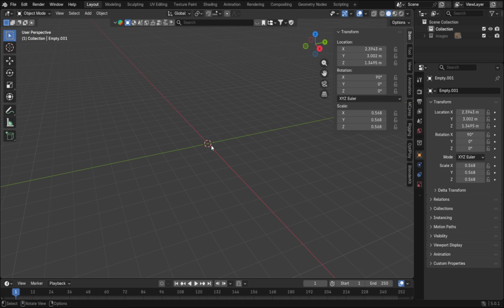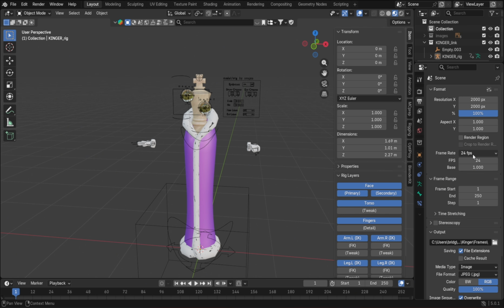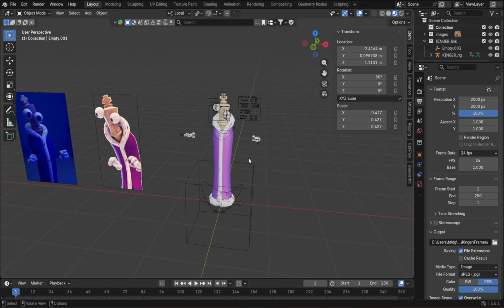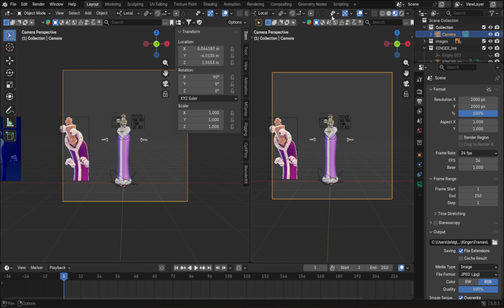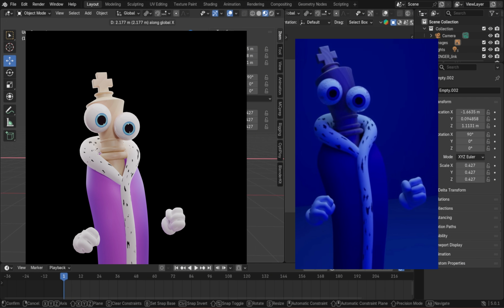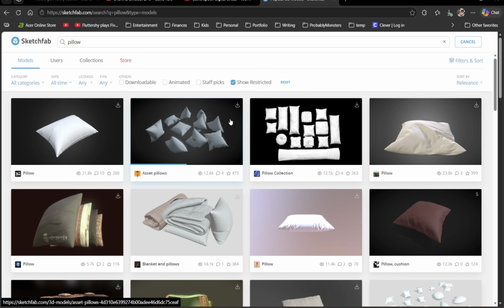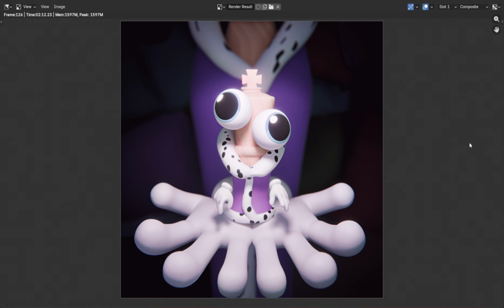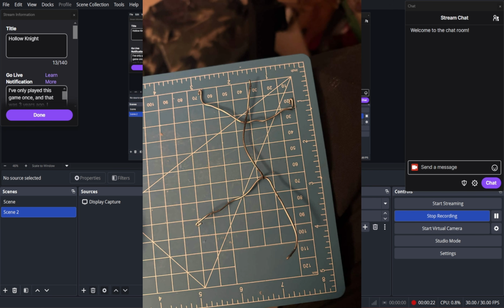How to Pose/Animate Kinger (TADC Zayjax/Coda & Malik Radwan rigs)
This is my last tutorial on how to animate TADC rigs, it's been fun getting to show myself animate these fun little people, I hope to show myself doing more in the future. See y'all next time (I will be doing more tutorials on Caine though for a few things, mainly Malik Radwan's since people are wondering how to do some things, and I wanna animate some shiiii)

Audio from Wet Hot American Summer (2001)
The "fridge" scene. For those who have watched the movie, you know what I'm talking about